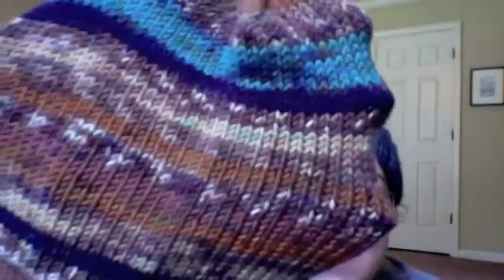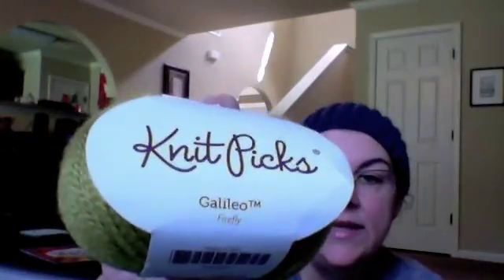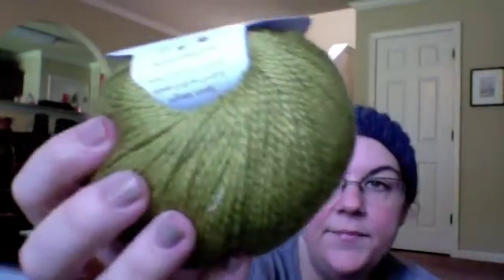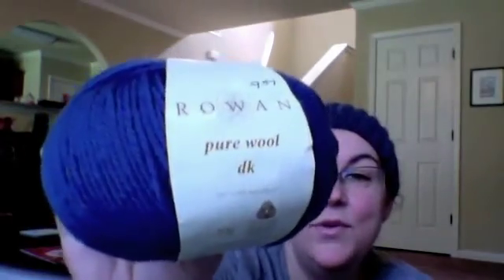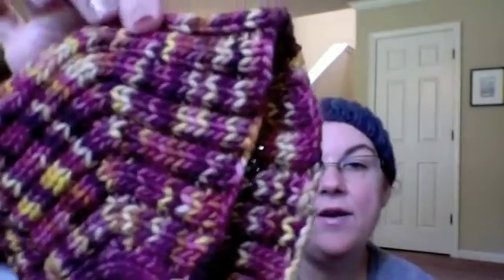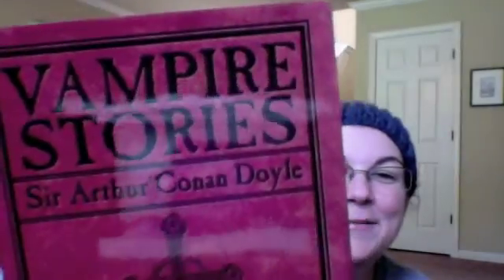episode 29: new things to cast on